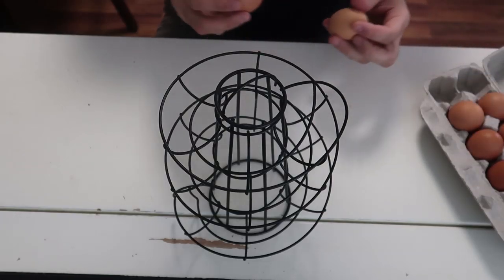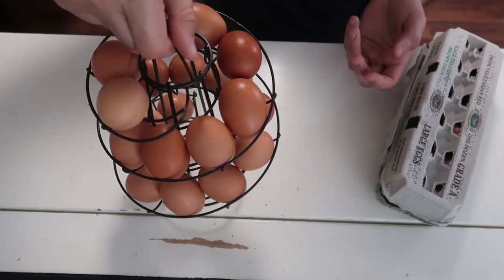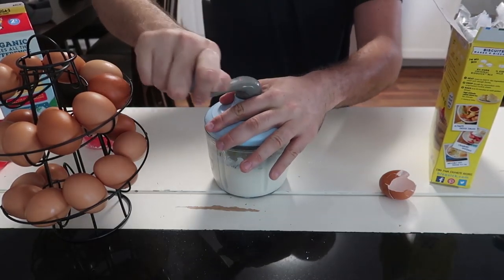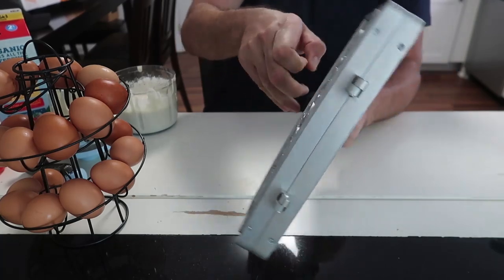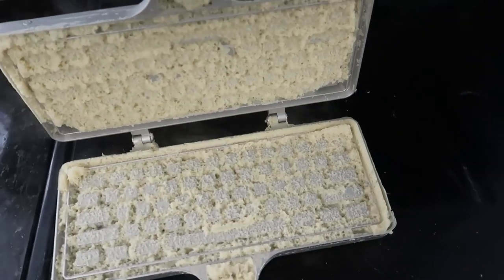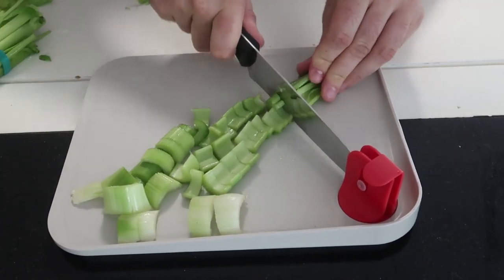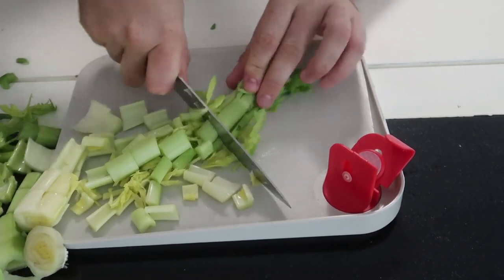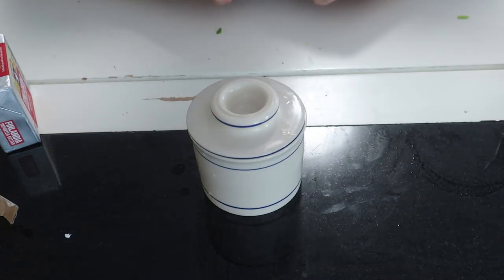5 Kitchen Gadgets put to the Test - Part 59